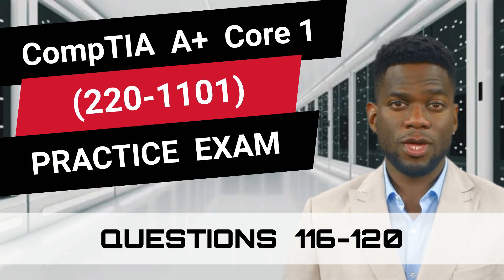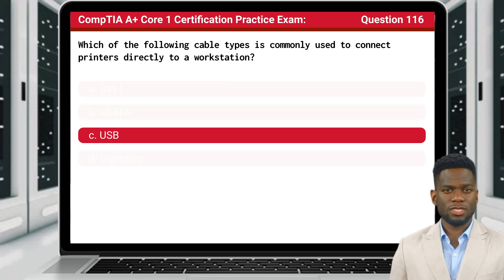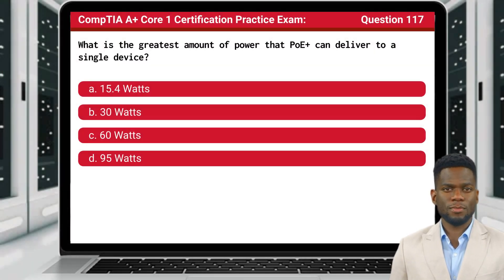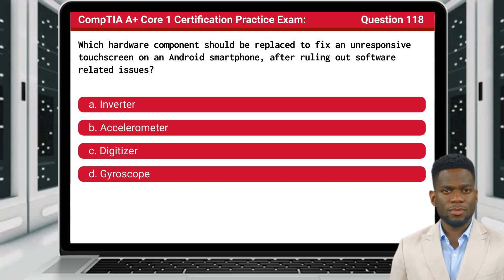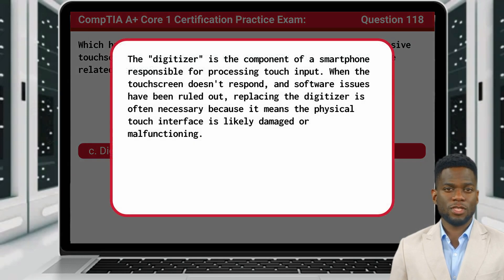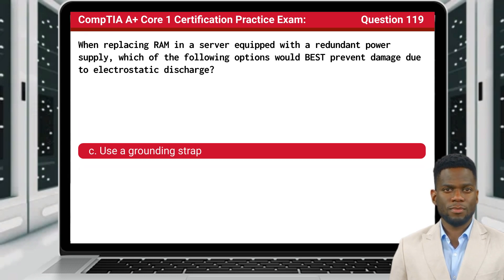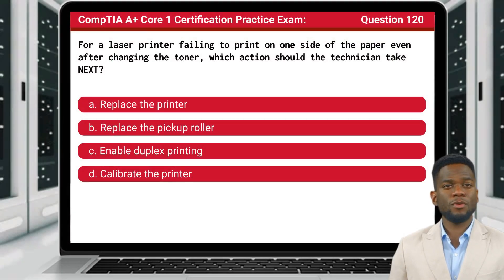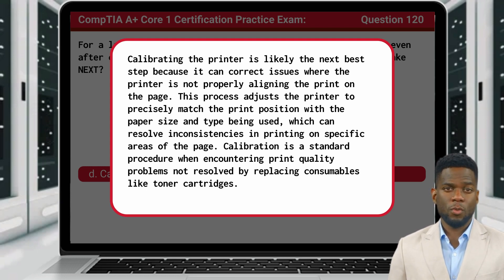CompTIA A+ Core 1 (220-1101) | Practice Exam | Questions 116-120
Content Clarifications:
Question 120 - The question was meant to refer to "one side of the paper" as the left or right side of the page. If the question is read as "one side of the paper" being the front or back, then enabling duplex printing would be an appropriate solution.